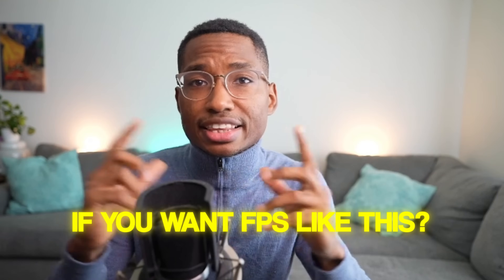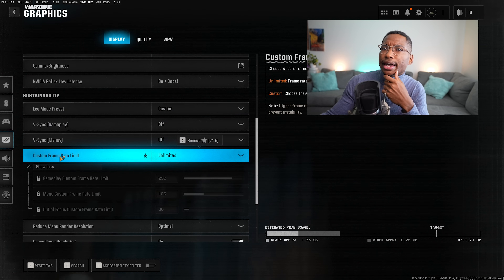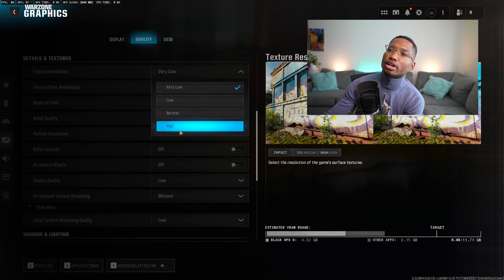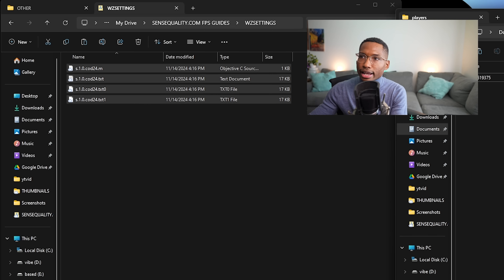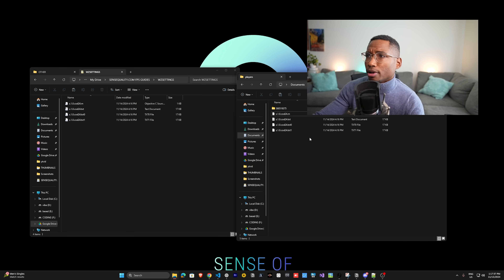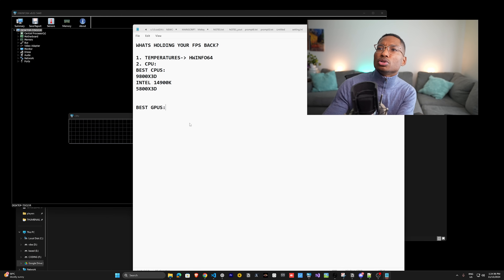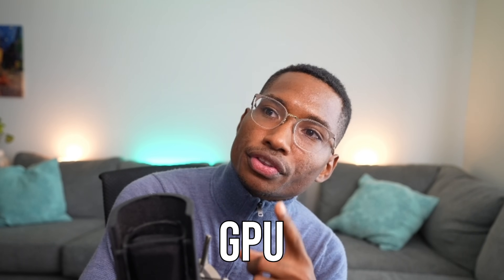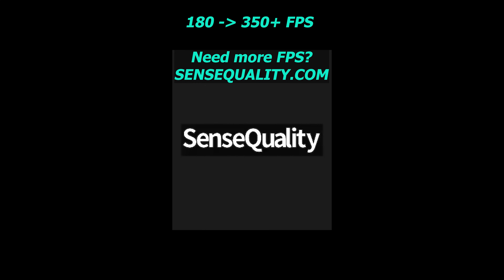BEST PC FPS Settings for Call of Duty Warzone (Boost FPS & Visibility!) | SEASON 1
Today’s video is all about optimizing your PC for the best FPS in Warzone. I cover everything from in-game settings to system tweaks to boost performance and gain an edge.

We’ll adjust Warzone settings like display modes, refresh rates, and NVIDIA Reflex, plus fine-tune frame rates and quality settings. Then, we’ll optimize out-of-game settings like system files, GPU control panel tweaks, and key hardware like CPU, GPU, and RAM.

I’ll also share tips on choosing the right components and practical steps for top FPS.